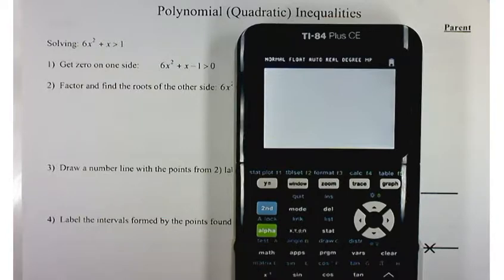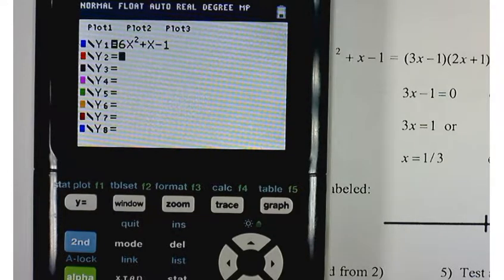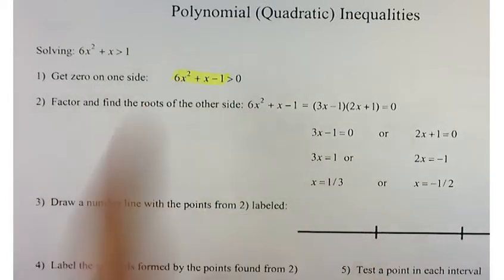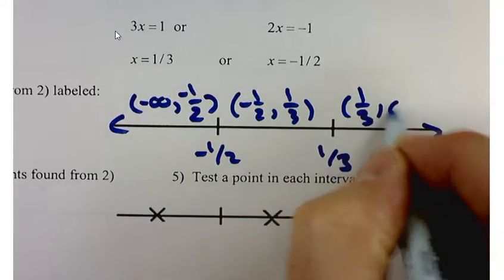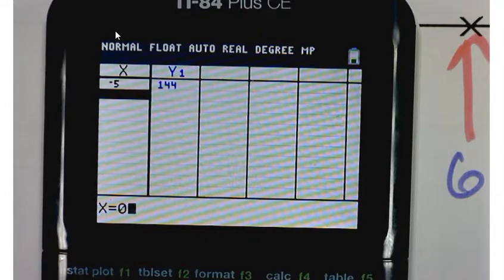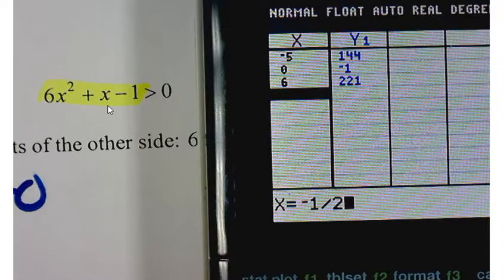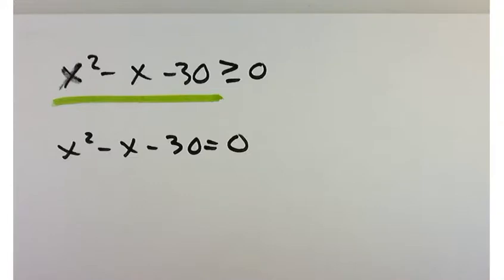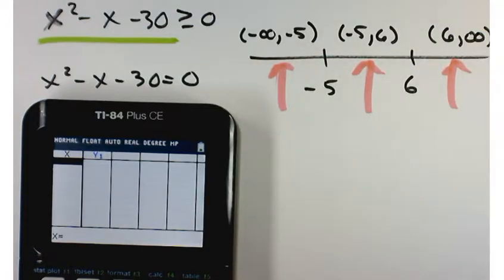Section 10.5 Quadratic inequalities in Knewton and symbolab Fall 2018 - sound cuts out at 13 minutes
Quadratic inequalities in Knewton and symbolab Fall 2018